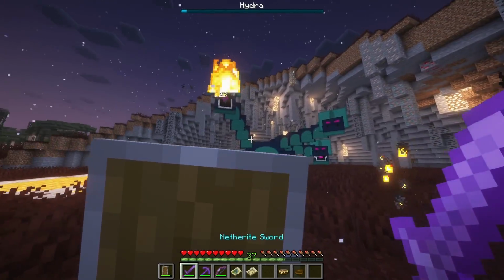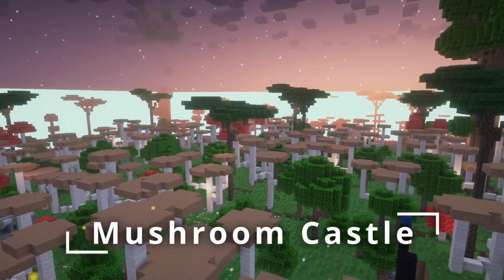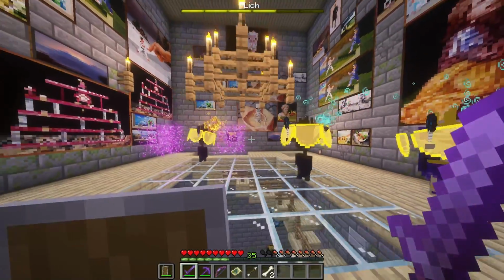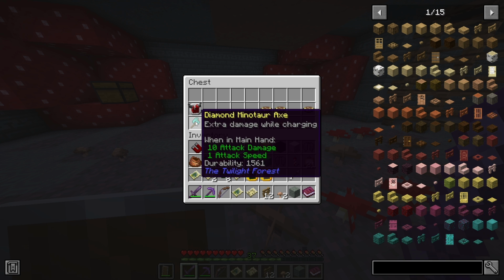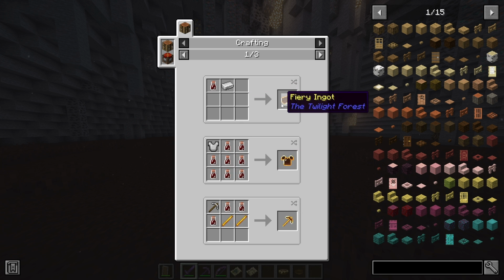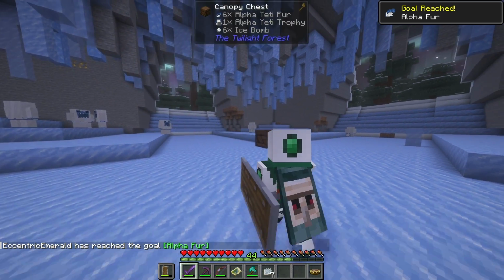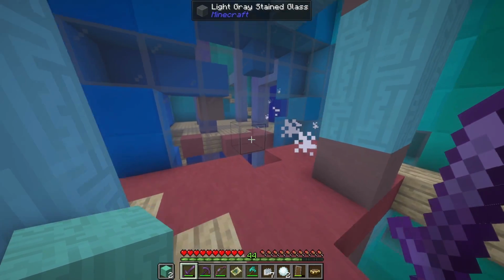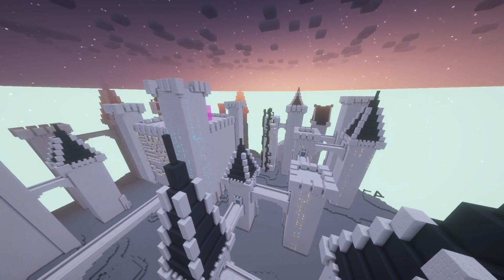Twilight Forest 1.20.1 (Full Mod Showcase)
Twilight Forest is a dimension exploration mod focused on adventure that will take you on a journey to meet strange creatures, exploring dungeons, and much more. Some of the major features include:
•   Fully Fledged dungeons.
•   Varied boss battles with elaborate mechanics.
•   Treasure and loot with unique traits and functions.

00:00- Intro

00:19- Getting Started
00:44- Friendly Mobs
00:54- Surroundings
01:03- Magic Map
01:31- Progression System
01:50- Hedge Maze
02:11- Hollow Hills
03:10- Mushroom Castle
03:24- Questing Ram
03:53- Naga
04:49- Twilight Lich
07:09- Minoshroom
08:51- The Hydra
10:43- Phantom Knights
12:20- Ur ghast
15:02- Alpha Yeti
16:34- Snow Queen
18:29- Troll Caves
19:29- Cloud Cottage
19:56- The Final Castle

20:19- Outro